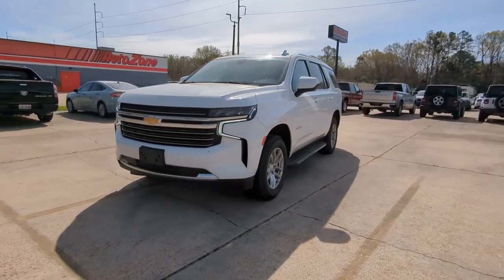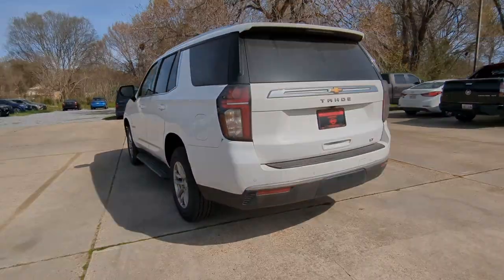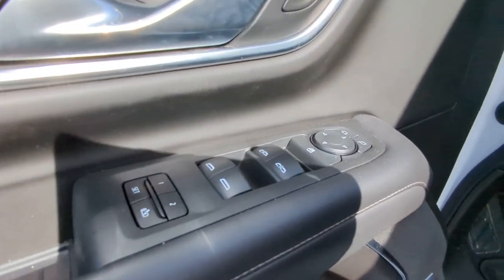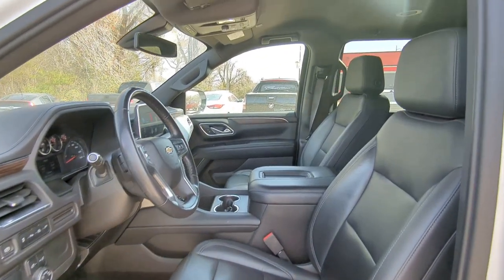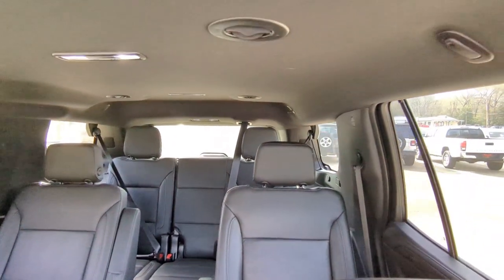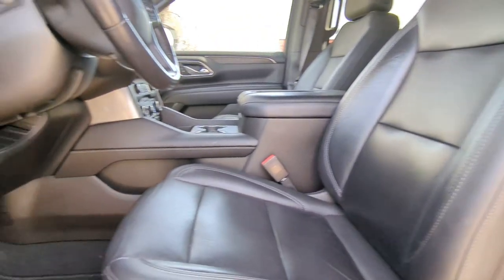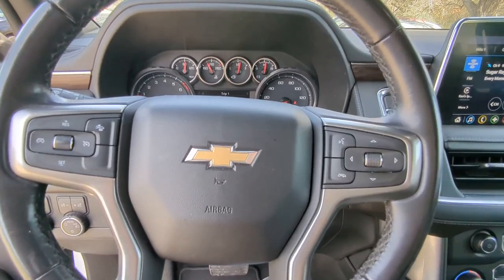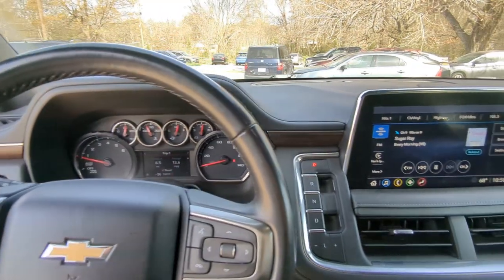2021 Chevrolet Tahoe Natchez, Woodville, Gloster, MS, Vidalia, Ferriday, LA 341792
Summit White Used 2021 Chevrolet Tahoe LT available in Natchez, Louisiana at Natchez Nissan. Servicing the Woodville, Gloster, MS, Vidalia, Ferriday, LA area.

Natchez Nissan
203 Devereux Dr

Grab a perfect deal on this superb-looking 2021 Chevrolet Tahoe LT while we have it. Spacious yet easy to maneuver its fantastic 10-Speed Automatic with Overdrive and its strong EcoTec3 5.3L V8 engine have lots of personality for a bargain price. It comes equipped with these options: Jet Black Leather.Awards:* JD Power Automotive Performance Execution and Layout (APEAL) Study * ALG Residual ValueHere at Natchez Nissan were committed to providing our Natchez Monroe Vicksburg M.S. Ruston L.A. And Schreveport L.A. Drivers with the ultimate dealership experience. From a comprehensive selection of new Nissan models and budget-friendly used cars to car loans and leases and friendly service theres a variety of reasons why our customers continue to return to our conveniently located showroom. From the moment you walk into our showroom to the moment you walk out the doors the Natchez Nissan team will provide you with the continued service you need to enjoy every mile. Are you interested in learning more about our offerings or rich-history? Consider joining us at 203 Devereux Dr. Natchez M.S. Where were a just a quick drive away from Schreveport Vicksburg Ruston and beyond.
9 Speakers,AM/FM radio: SiriusXM with 360L,Bose 9-Speaker Stereo Audio System Feature,HD Radio,Premium audio system: Chevrolet Infotainment 3,Radio: Chevrolet Infotainment 3 Plus System,SiriusXM Radio w/360L,Air Conditioning,Automatic temperature control,Front dual zone A/C,Rear air conditioning,Rear window defroster,Hands-Free Rear Power Programmable Liftgate,Memory seat,Power driver seat,Power steering,Power windows,Remote keyless entry,Remote Start,Steering wheel mounted audio controls,Universal Home Remote,Four wheel independent suspension,Premium Smooth Ride Suspension,Speed-sensing steering,Traction control,4-Wheel Disc Brakes,ABS brakes,Dual front impact airbags,Dual front side impact airbags,Emergency communication system: OnStar and Chevrolet connected services capable,Front anti-roll bar,Low tire pressure warning,Occupant sensing airbag,Overhead airbag,Rear anti-roll bar,Power Liftgate,Brake assist,Electronic Stability Control,Auto High-beam Headlights,Delay-off headlights,Fully automatic headlights,LED Daytime Running Lamps,Driver & Front Outboard Passenger Airbags,Panic alarm,Security system,Speed control,Bright Front & Rear Door Sill Plates,Bumpers: body-color,Heated door mirrors,Power door mirrors,Roof rack: rails only,Spoiler,1st & 2nd Row Color-Keyed Carpeted Floor Mats,2 USB Data Ports,Apple CarPlay/Android Auto,Auto-Dimming Inside Rear-View Mirror,Auto-dimming Rear-View mirror,Color-Keyed Carpeting Floor Covering,Compass,Driver door bin,Driver vanity mirror,Front reading lights,Garage door transmitter,Illuminated entry,Infotainment Display,Leather-Wrapped Steering Wheel,Memory Settings for Driver,Outside temperature display,Overhead console,Passenger vanity mirror,Rear reading lights,Rear seat center armrest,Tachometer,Telescoping steering wheel,Tilt steering wheel,Trip computer,Voltmeter,10-Way Power Driver & Passenger Seat Adjusters,3rd row seats: split-bench,Floor Console w/Storage Area,Front Bucket Seats,Front Center Armrest,Front High-Back Reclining Bucket Seats,Heated Driver & Front Passenger Seats,Heated front seats,Leather Seat Trim,Power passenger seat,Split folding rear seat,Passenger door bin,Alloy wheels,Wheels: 18 x 8.5 Bright Silver Painted Aluminum,Rain sensing wipers,Rear window wiper,Variably intermittent wipers,3.23 Rear Axle Ratio,LICENSE PLATE FRONT MOUNTING PACKAGE,WHEELS  18 X 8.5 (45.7 CM X 21.6 CM) BRIGHT SILVER PAINTED ALUMINUM  (STD),JET BLACK  LEATHER SEATING SURFACES 1ST AND 2ND ROW,SUMMIT WHITE,AUDIO SYSTEM  CHEVROLET INFOTAINMENT 3 PLUS SYSTEM  10.2 DIAGONAL HD COLOR TOUCHSCREEN  AM/FM stereo  Bluetooth audio streaming for 2 active devices  Apple CarPlay and Android Auto capable  enhanced voice recognition  in-vehicle apps  cloud connected personalization for select infotainment and vehicle settings. Subscription required for enhanced and connected services after trial period. (STD),REAR AXLE  3.23 RATIO,TIRES  265/65R18SL ALL-SEASON  BLACKWALL  (STD),GVWR  7400 LBS. (3357 KG)  (STD),SEATS  SECOND ROW BUCKET